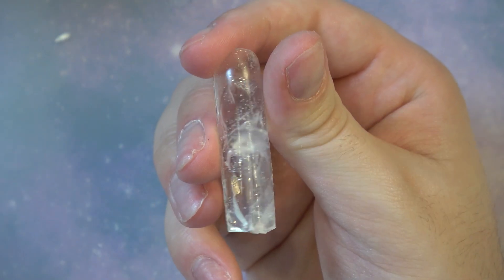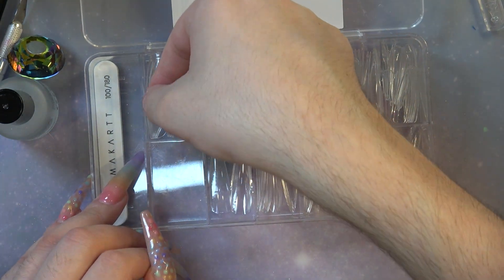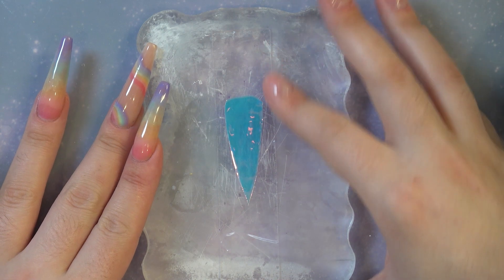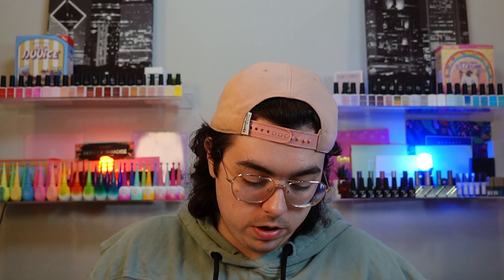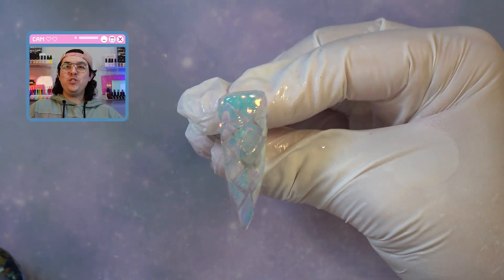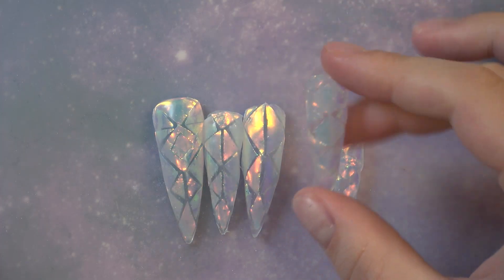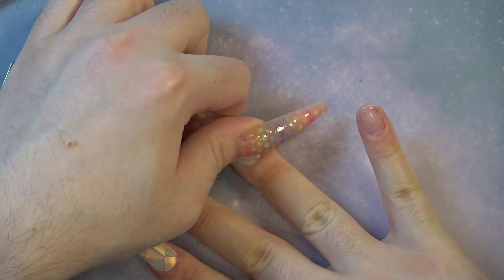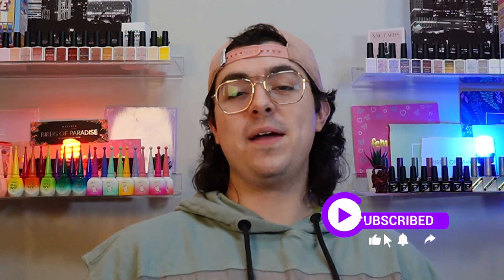Trying Impossible Nail Designs??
Today we are going to be trying to re-create a design genrated by A.I. that I have deemed impossible! - Kaiju